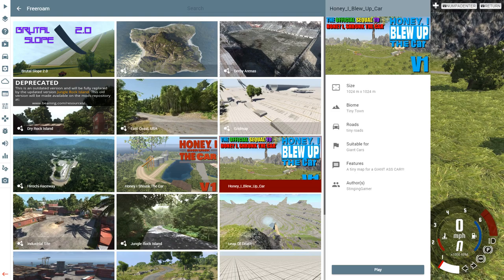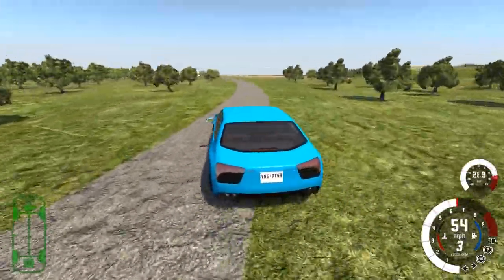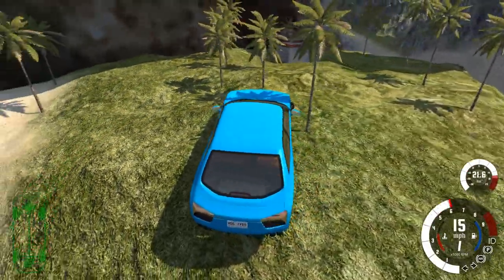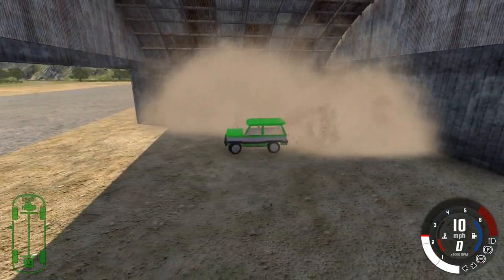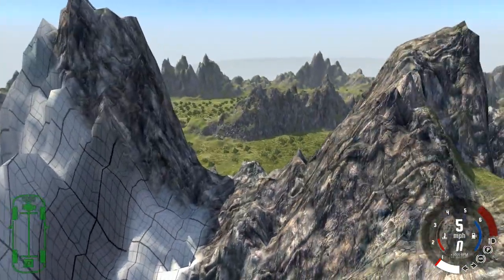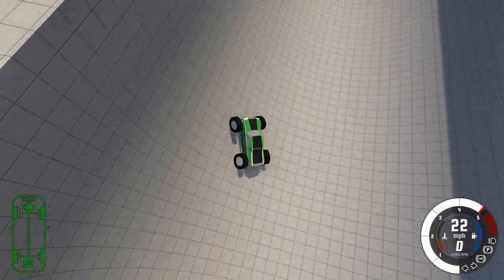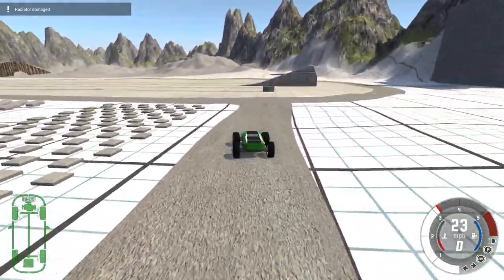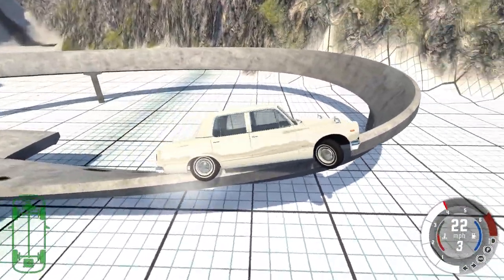BeamNG.drive - Honey, I Blew Up The Car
Now for the opposite!